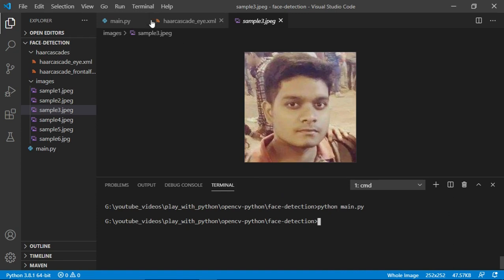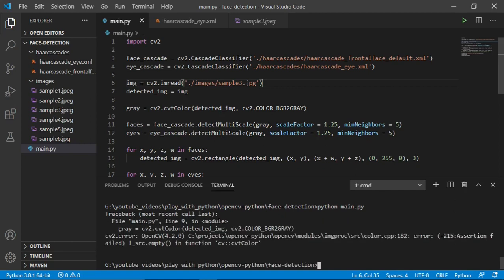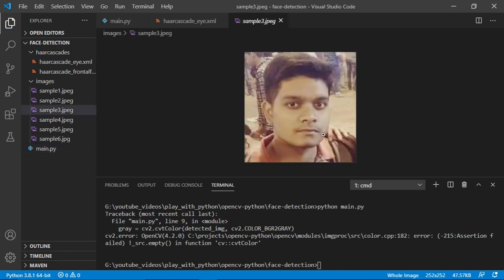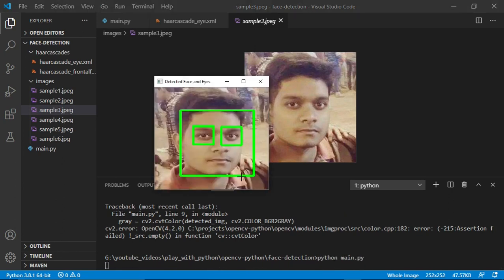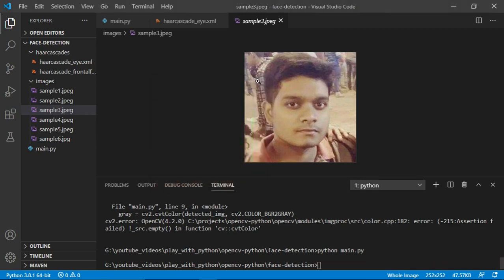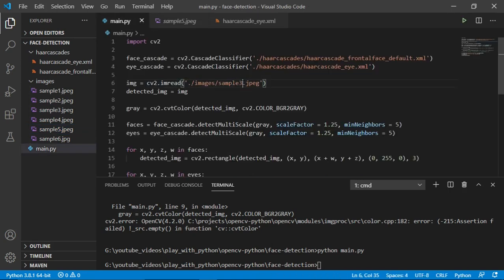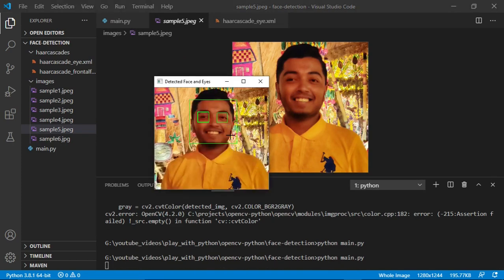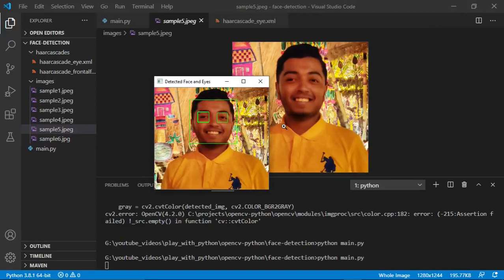#20 Face and Eye Detection using OpenCV Python || Part - 1 || play with python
Here I have discussed about cascade files and how we can detect face and eye in an image. This is the part -1 of our application building process.

PLAYLISTS, WE CURRENTLY HAVE :

1. Name: play with python

2. Name: C programming

3. Name: Calculate the calculus

4. Mission: TOC

5. android journey begins